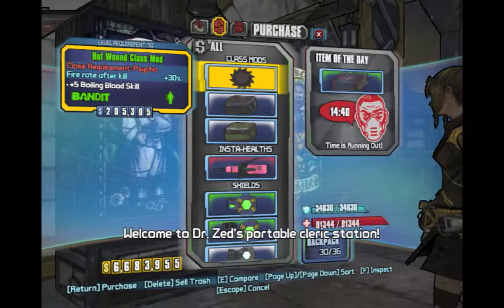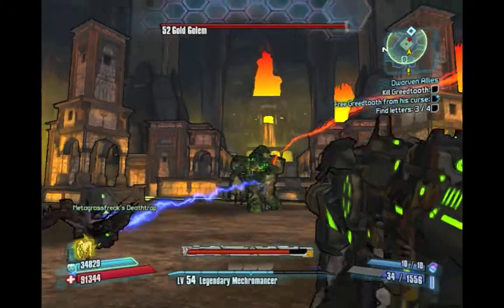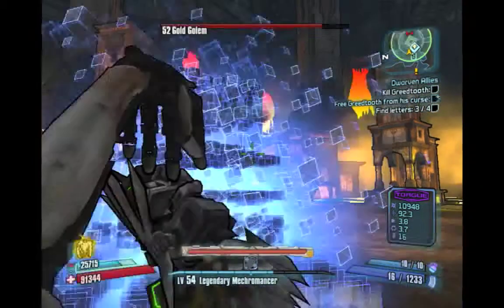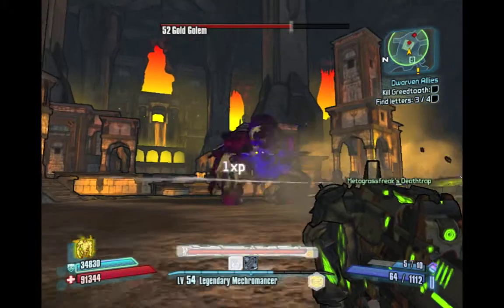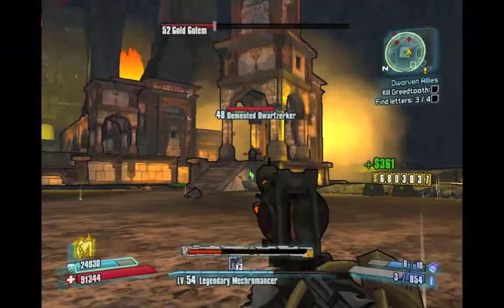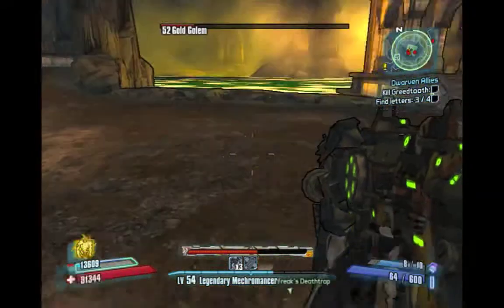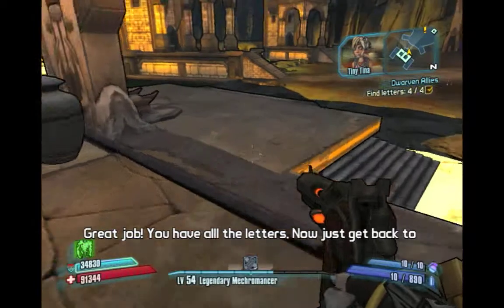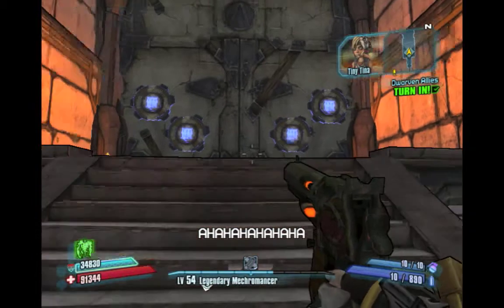Dragon's Keep Pt6 - Golden Golem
Uploaded in the wrong order, sorry